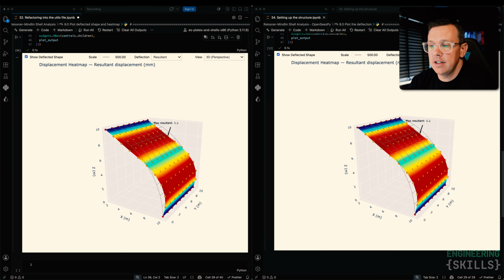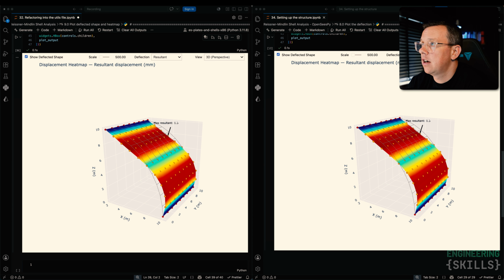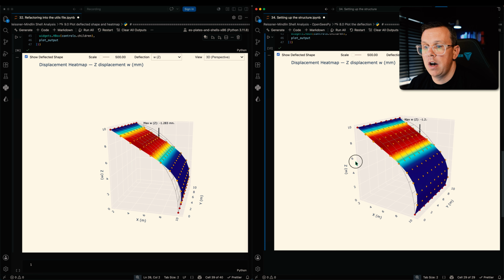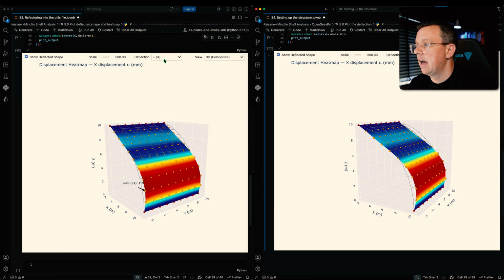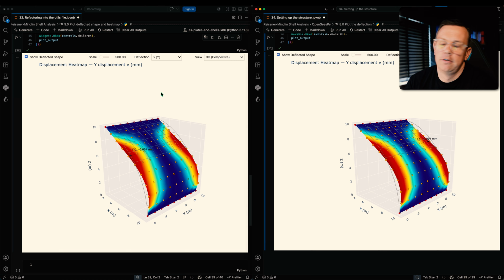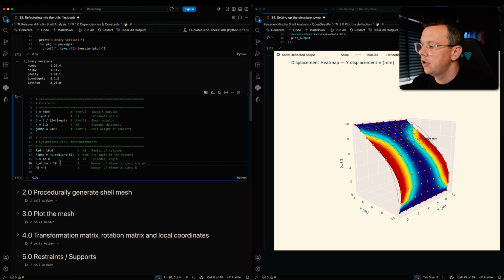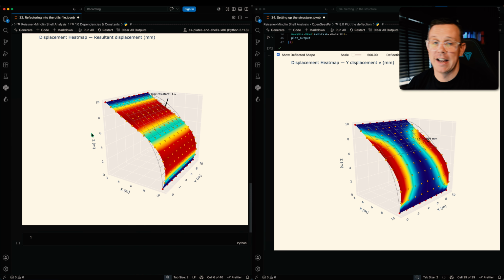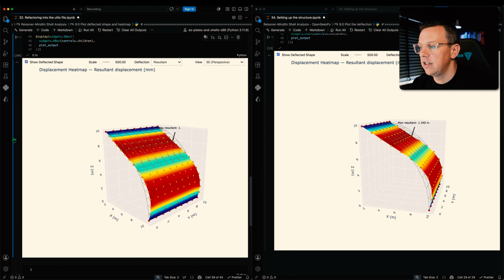Comparing our custom shell FE model with OpenSeesPy | EngineeringSkills.com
In this lecture from my Finite Element Analysis of Shells course, we compare the custom Reissner-Mindlin shell solver we've been building with an OpenSeesPy benchmark.

Initially things look great - but all is not as it seems!

The course is currently available to all EngineeringSkills.com members.